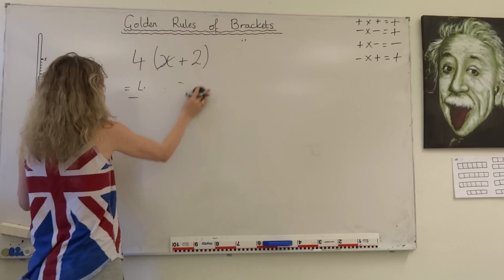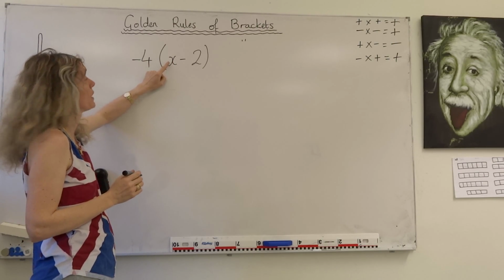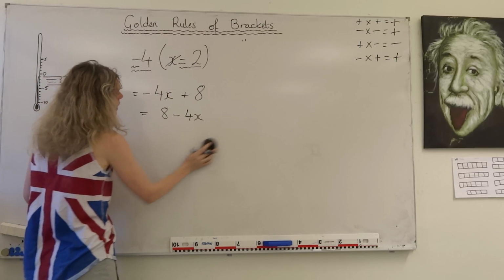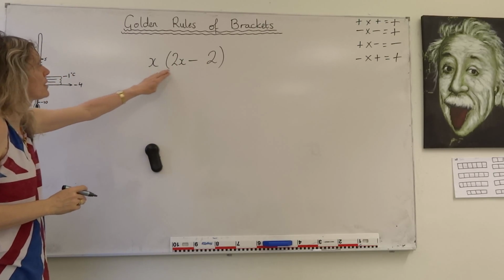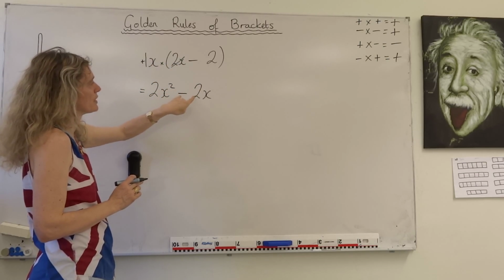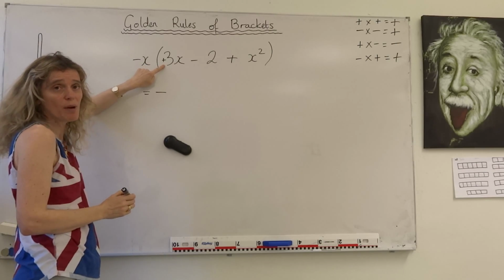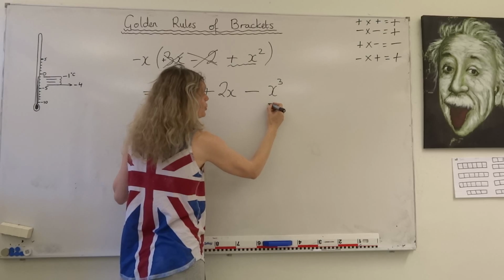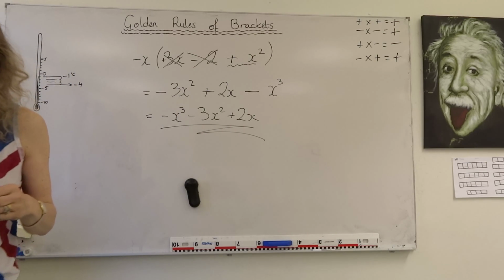Golden rules of brackets part 2, how do we multiply numbers outside brackets